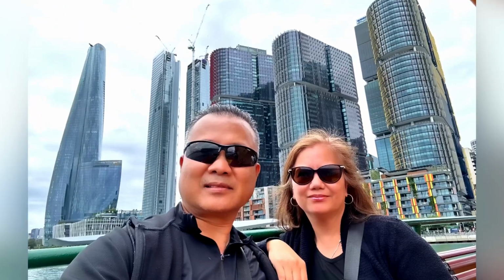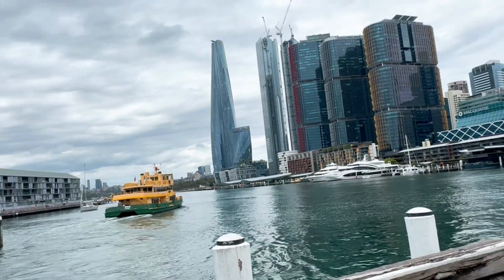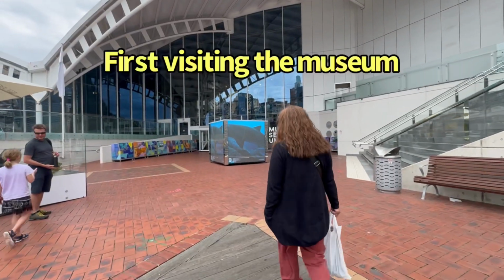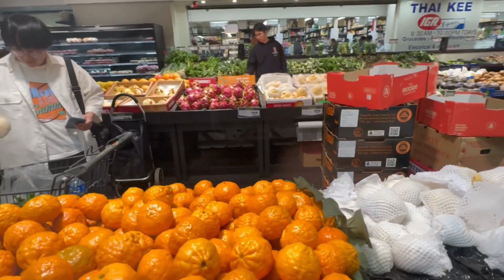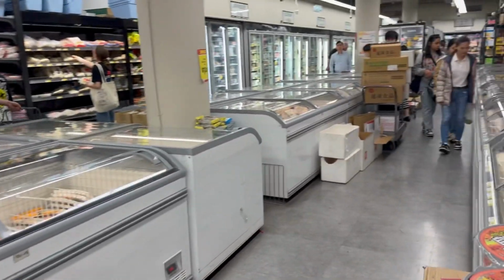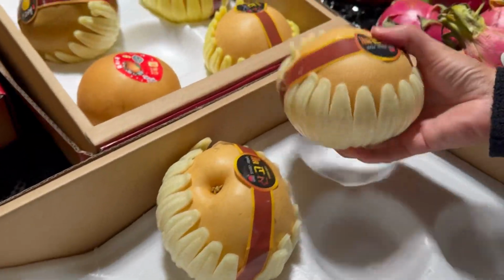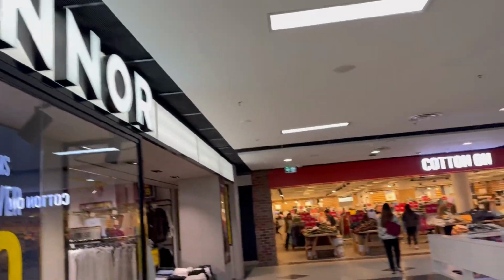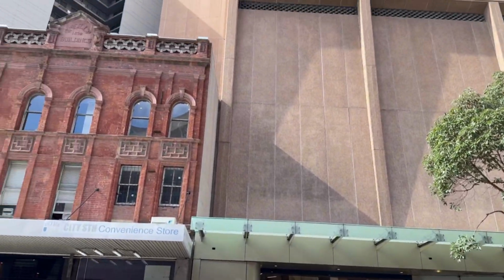Dream come true Australia journey. Day one part 3 Sydney.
We’re doing Harbour tour, bought the tickets for $6. Each you can hop on hop off anytime. Visiting maritime museums and took the underground train to Sydney China town and from there we’ve visited some Thai restaurants and bought some food to go for our dinner.  God blessed you all